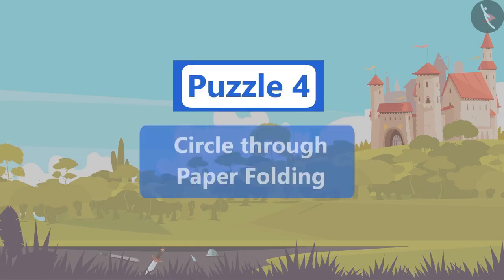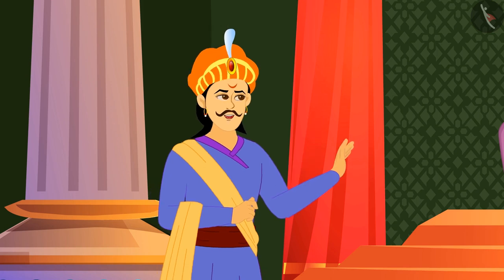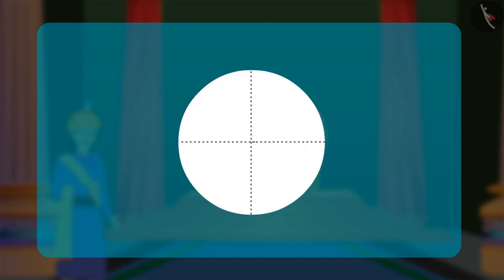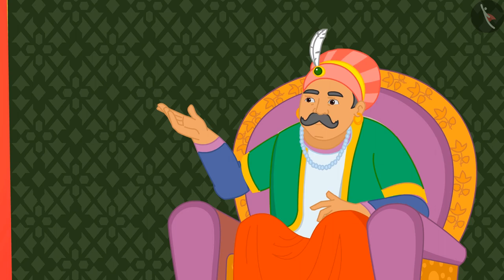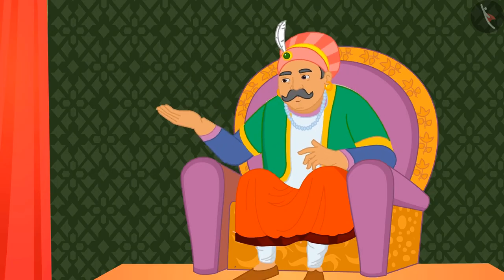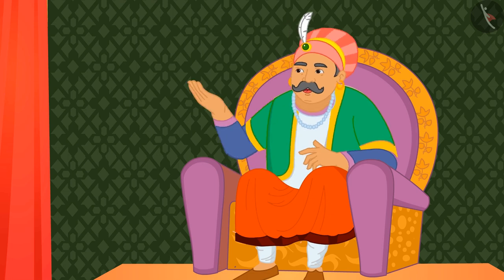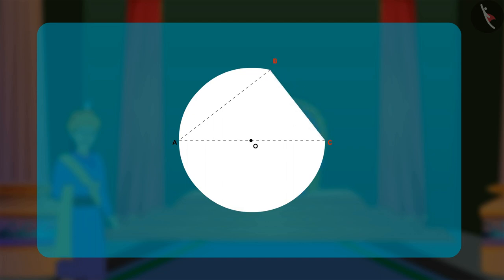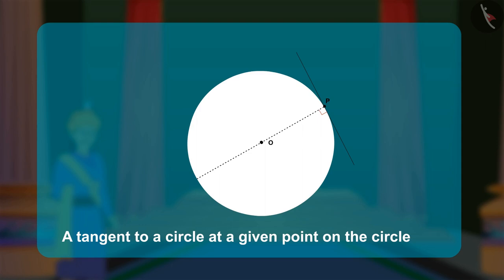Circle Through Paper Folding - Geometry Puzzle Solving | Puzzles with Akbar and Birbal | Part 4/4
Dear students,

In this video, the children will learn about geometrical angles through paper folding and solving puzzles. Akbar And Birbal - Circle Through Paper Folding - Geometry Puzzle Solving | Puzzles with Akbar and Birbal | Part 4/4

Let's follow Gaffy on her *Language journey*, where she learns about numbers and counting with numbers. During her journey, she will need your help and guidance so listen and watch the video carefully.

At the end of each video, Gaffy will give you some fun tasks to do. So get ready to solve Gaffy's questions and complete your language journey. The new *English Journey with Gaffy* edition of TicTac Learn aims to improve students English language skills.

Happy Learning!